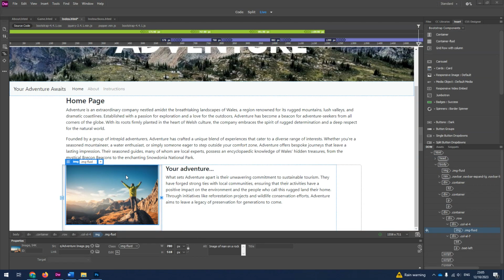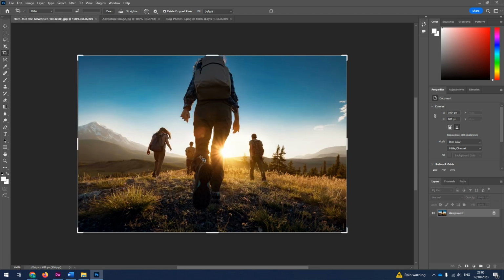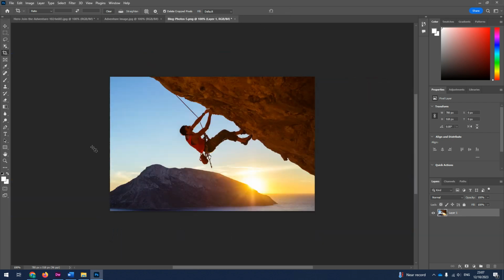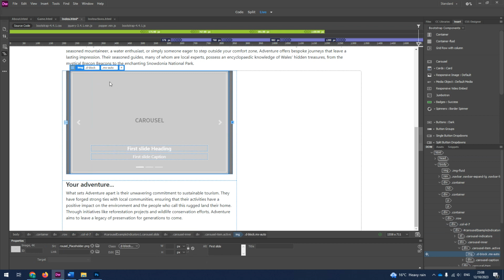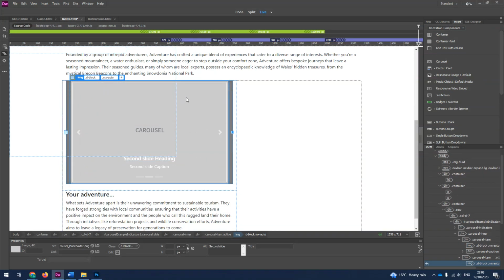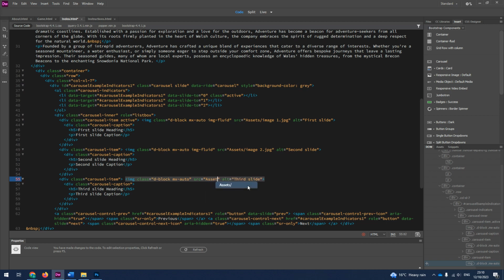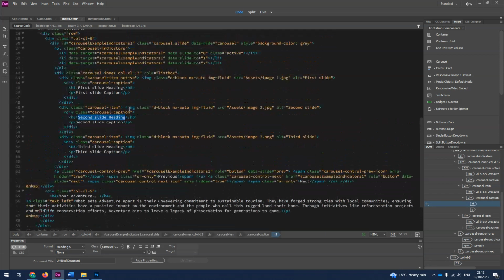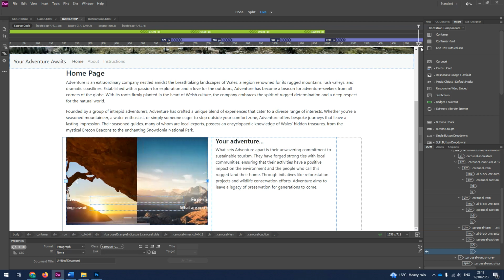Create an image gallery / image carousel in Dreamweaver 2021 using Bootstrap